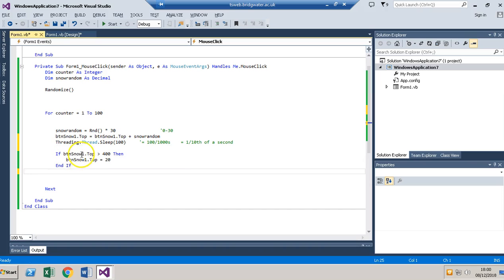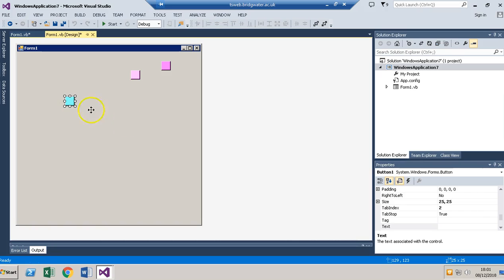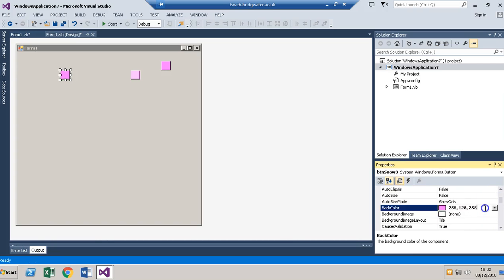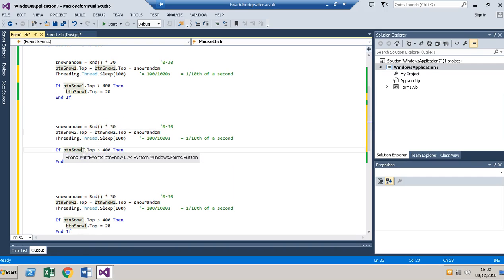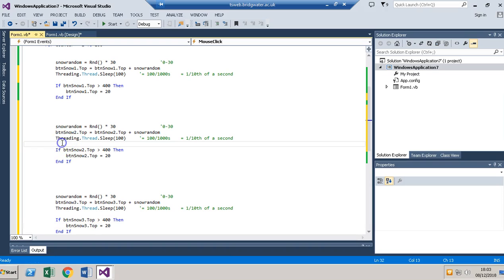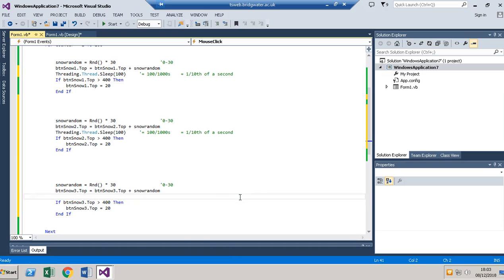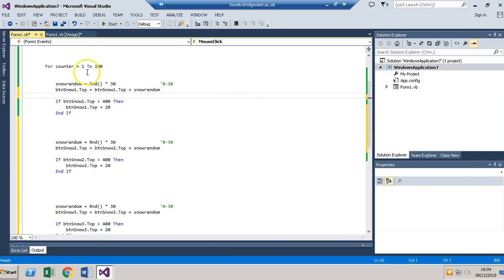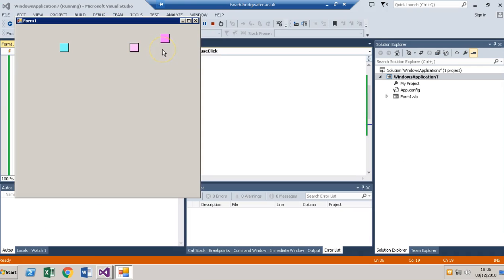Snow 6 many snow flakes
Copyying the control and copying the code to mathc the new control to make a 'snowstorm'